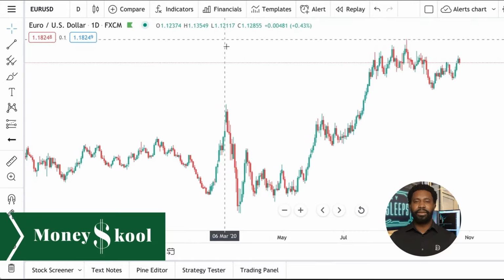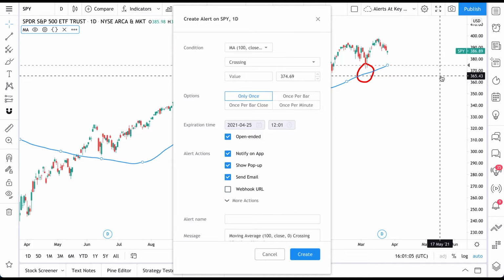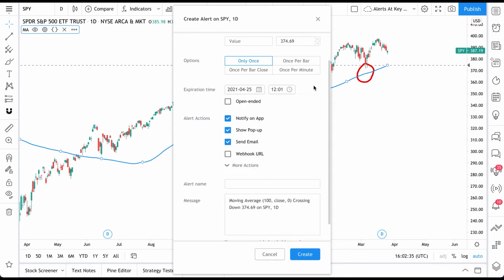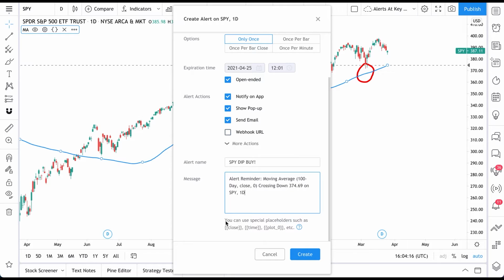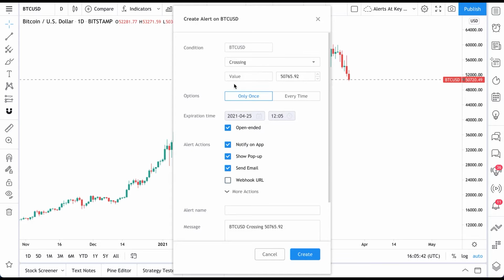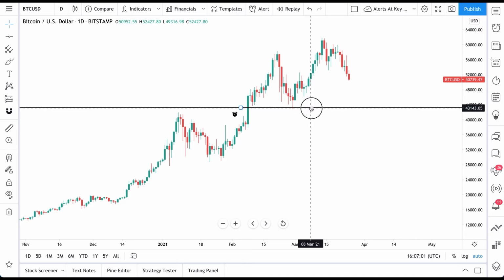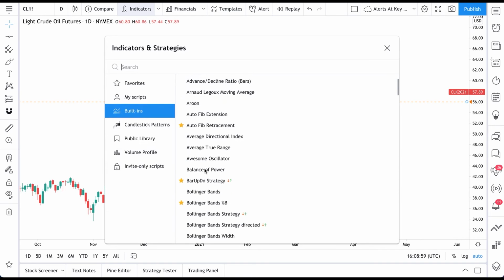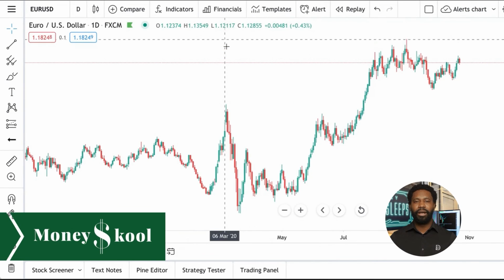How to Set Price Alerts: A Step-by-Step Guide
Price alerts are useful for buying dips, establishing stops, and developing trading strategies. This video discusses price notifications and waiting for your level to be reached.